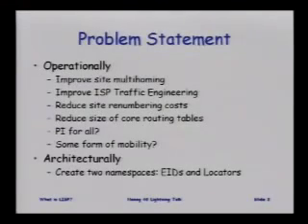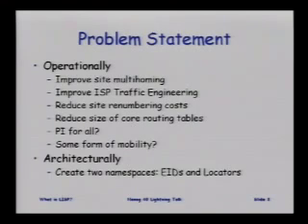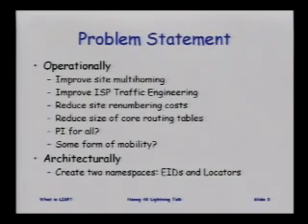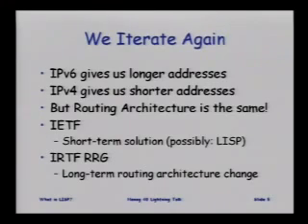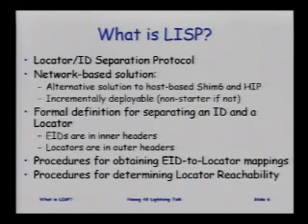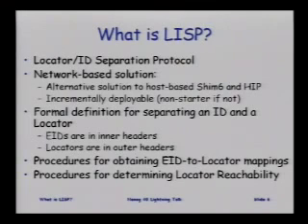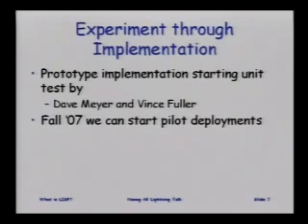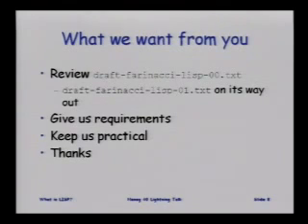What is LISP